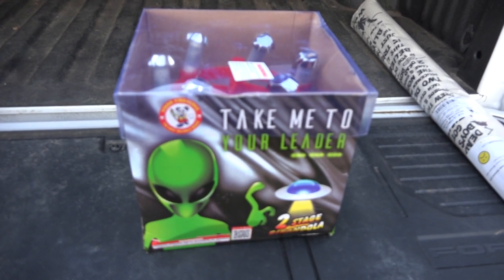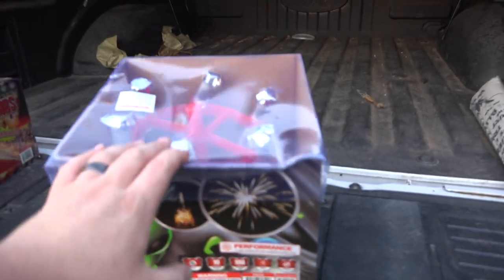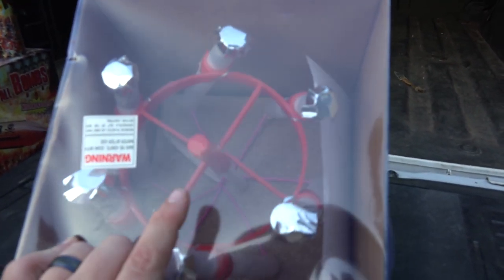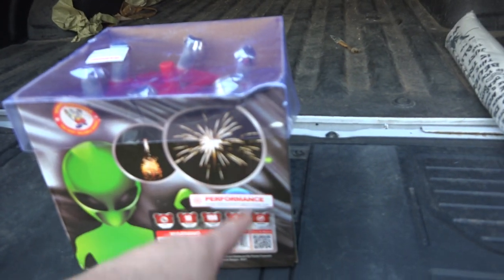TAKE ME TO YOUR LEADER GIRANDOLA by WINDA FIREWORKS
So, Winda stepped into the GIRANDOLA world for consumers!!

Liked it a lot